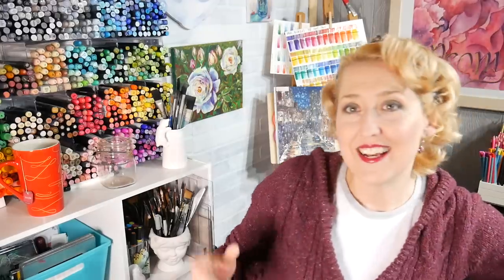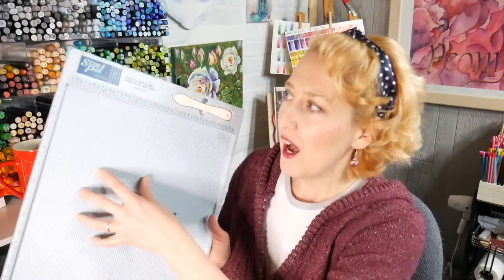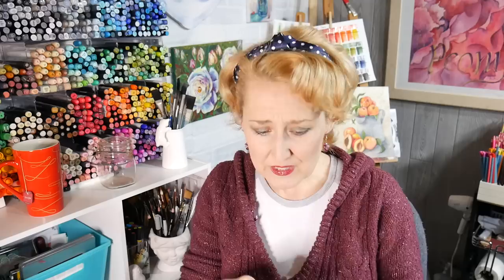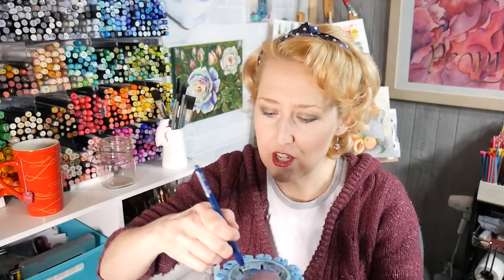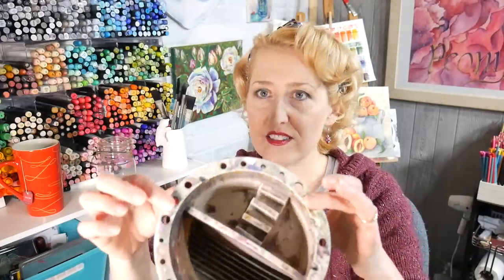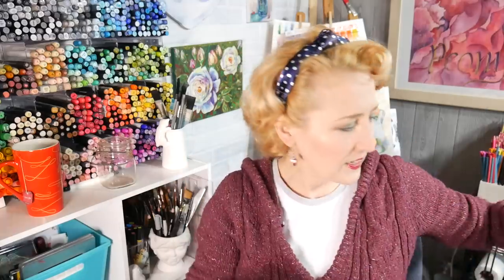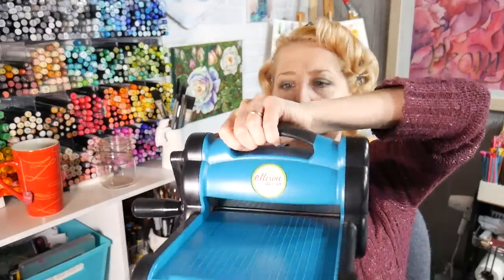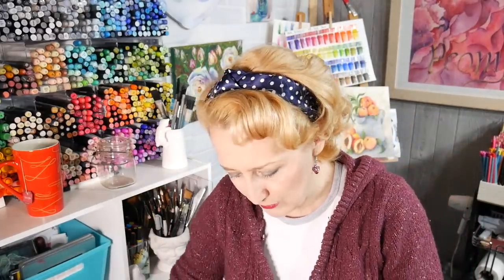Surprise Hits! 4 supplies I didn't want but love now I have them!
The most useful things we have often are not the fanciest or exciting. Here are 4 must-have supplies that I didn't want until I started using them.

Score Pal
Paint Puck Runner up water tub
Ellison Big Shot (now this machine is made by Sizzix and I can't vouch for the quality)